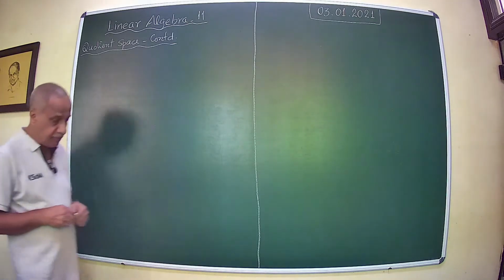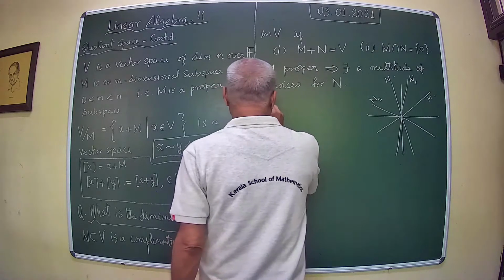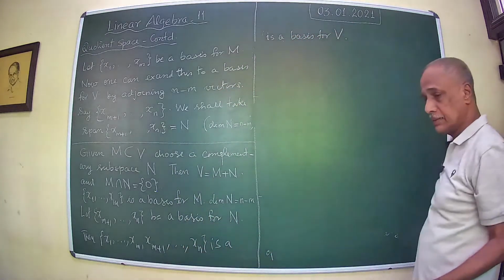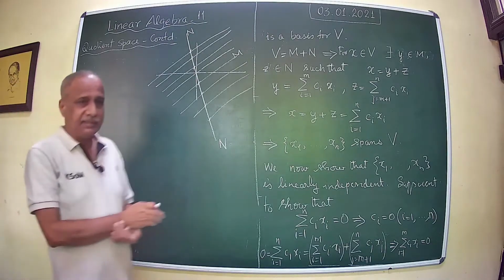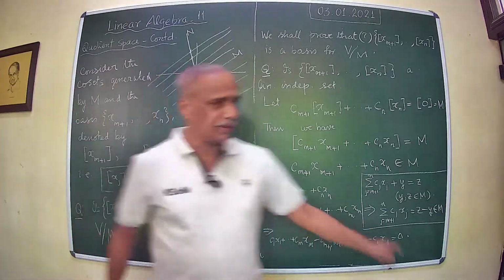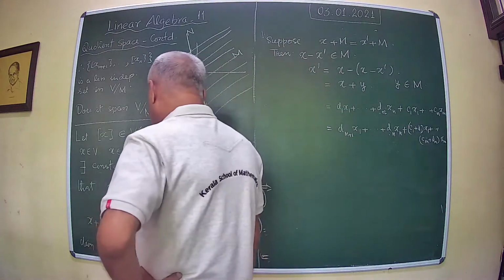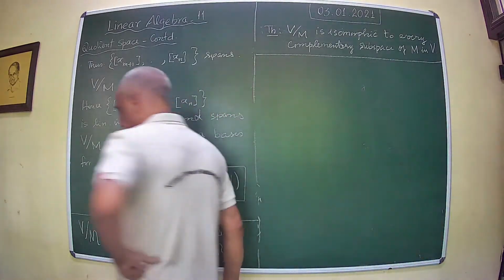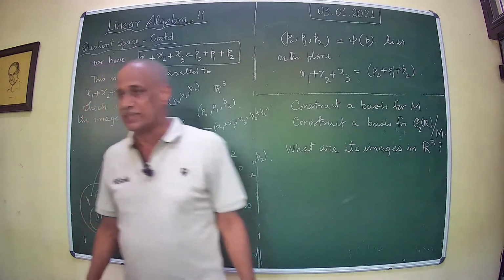Linear Algebra - Part 11 (Quotient Spaces Part D)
This is in continuation of the Lecture Series "Lectures on Linear Algebra" Part 1 to 7 recorded at St. Joseph's College, Devagiri.